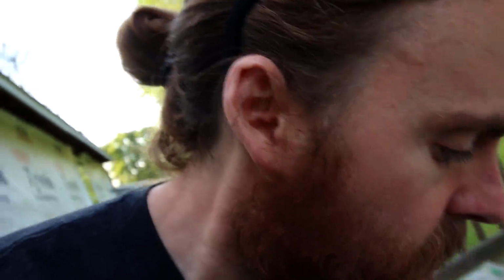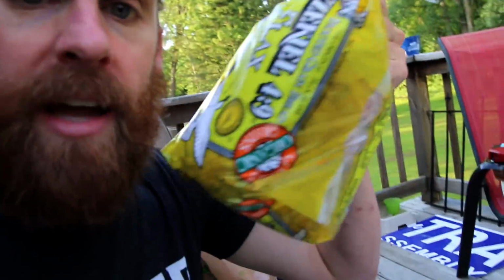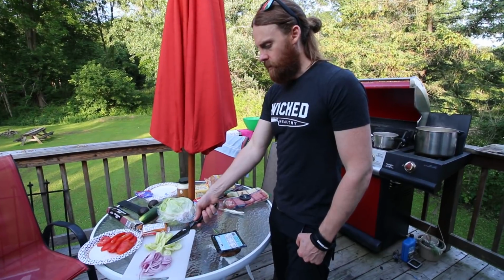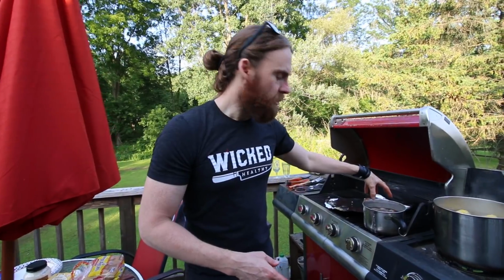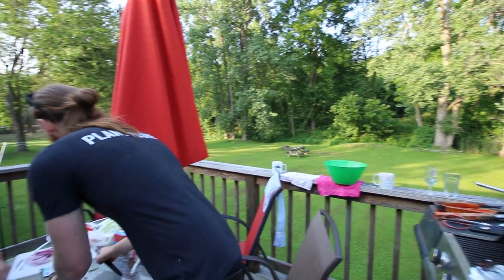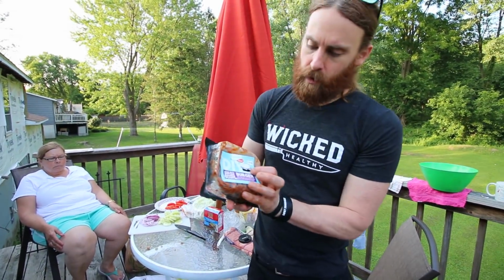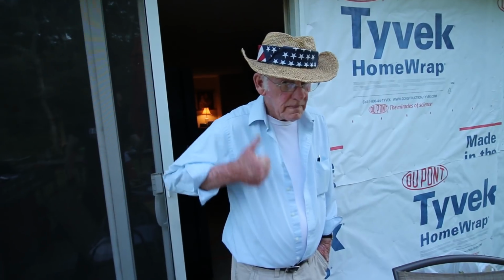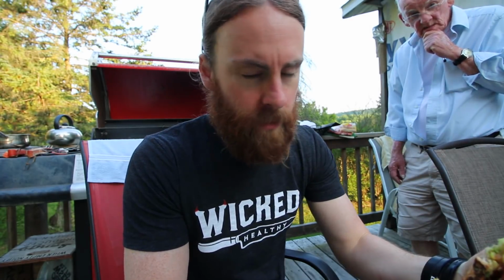I Try the Engine 2 Burger at Parents (VEGAN)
I cook up some vegan dinner on the grill at my parents house. I try the Engine 2 Burger.

Vitamins I have been Using:
Vitamin D3

My Camera
My Wide Lens
My Kitchen Knife